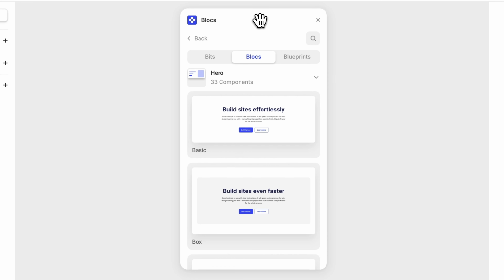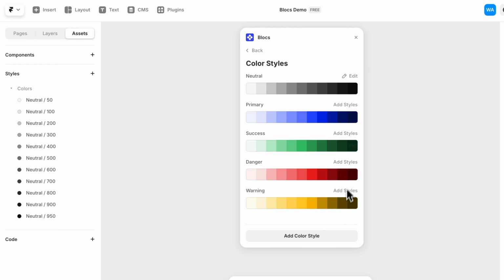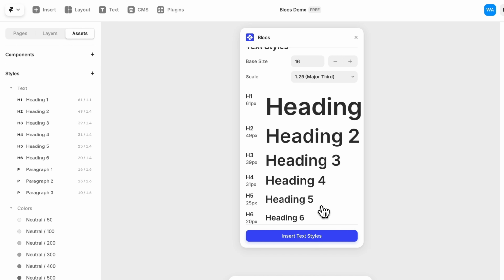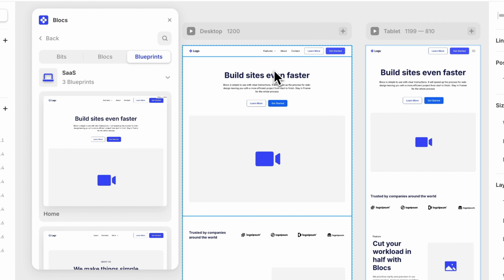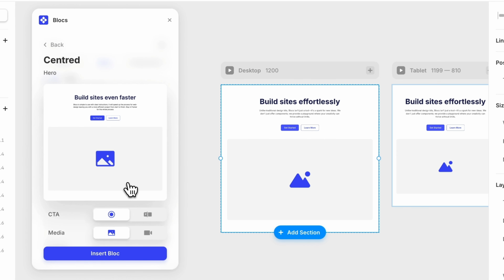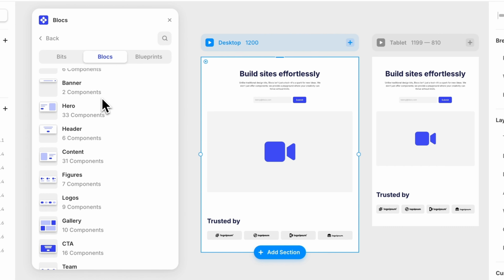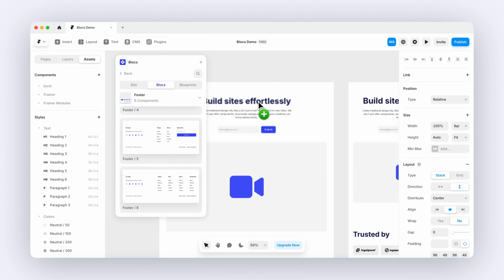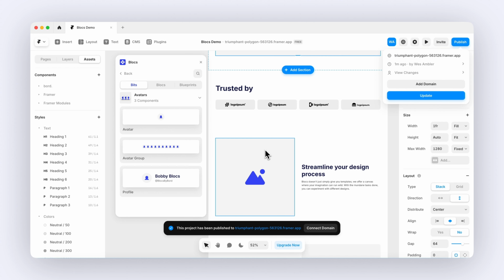Framer Plugin: Blocs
Introducing Blocs: Your new design companion for Framer.

Chapters:
0:00 - Intro
0:35 - Color Styles
1:16 - Text Styles
2:11 - Starting with Blueprints
3:24 - Building a landing page with Blocs
5:18 - Getting custom with Bits
6:18 - Outro